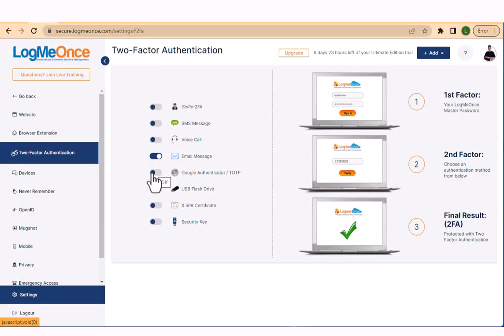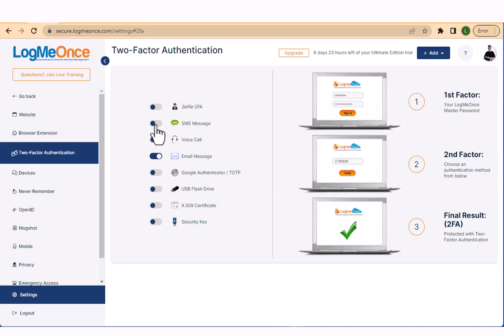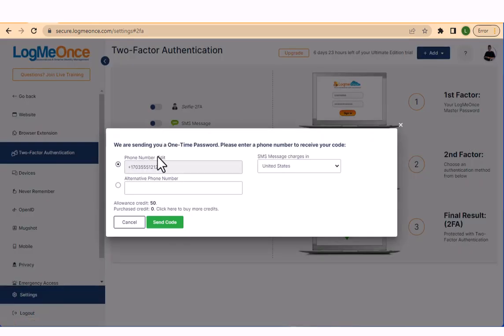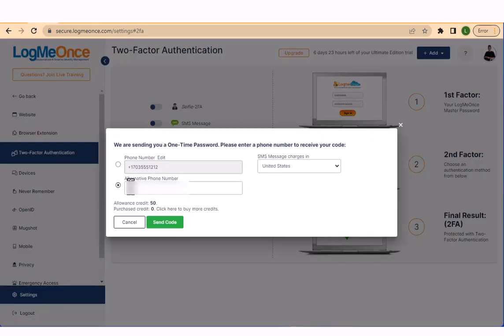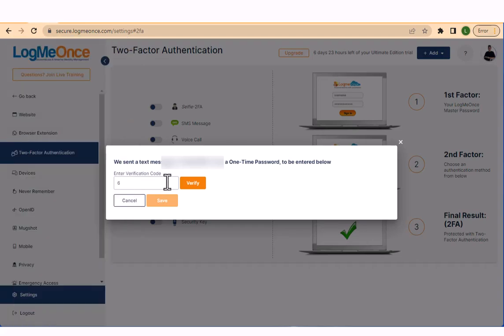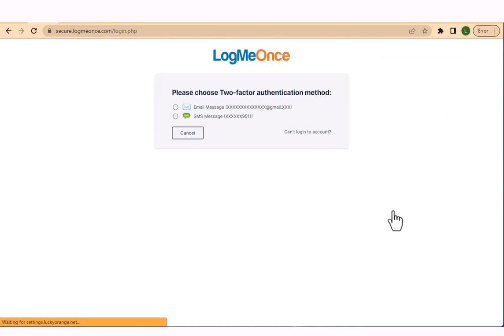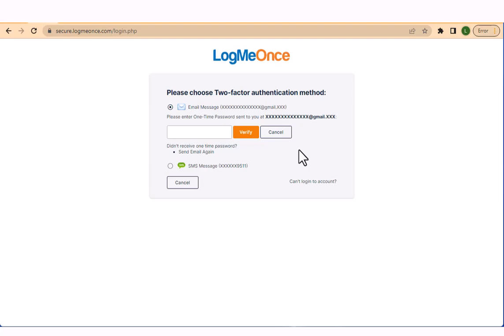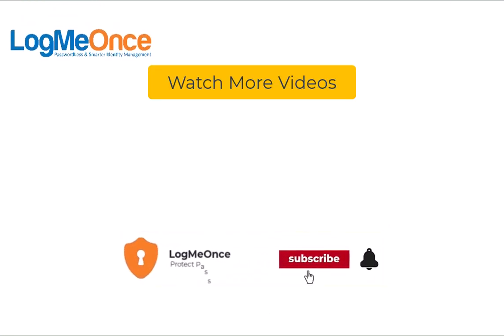How to Setup SMS Two Factor Authentication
In this video, we will go over on How to Setup SMS Two Factor Authentication.

How convenient can passwords be?
Download LogMeOnce Password Manager for FREE now and be more secure than ever.